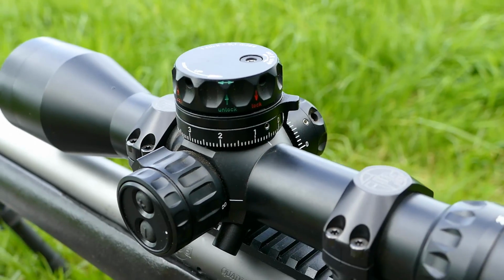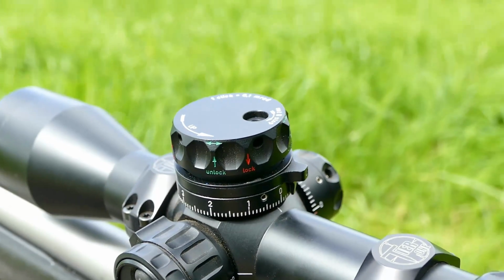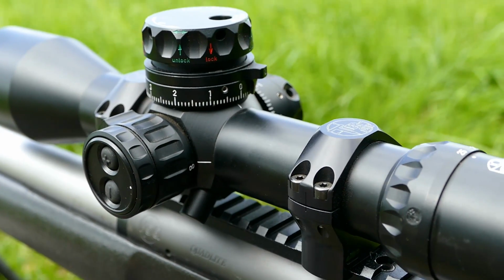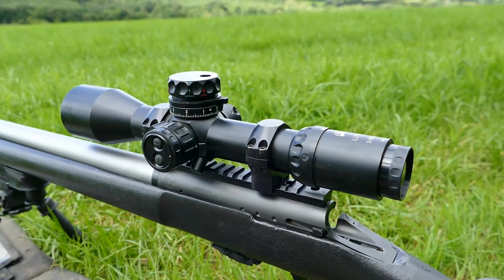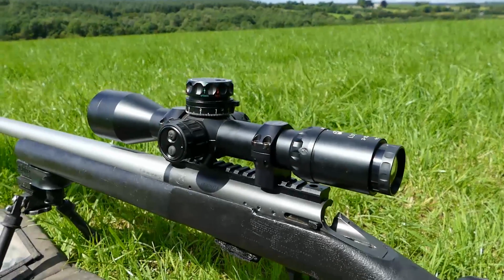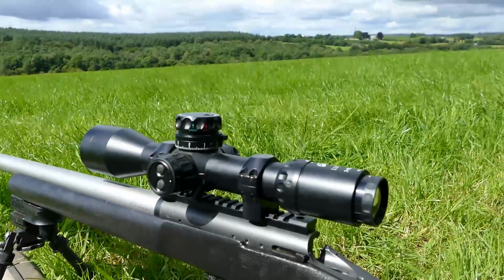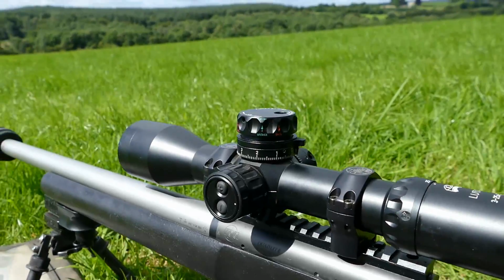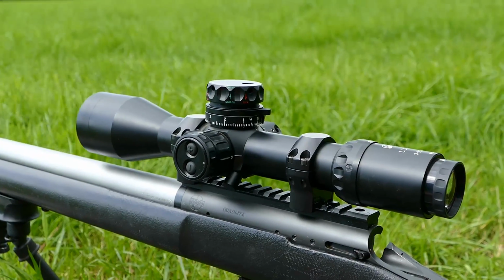IOR Lutaz 3-25x50 scope. This or the Recon and why?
SharpshootingUK look at the new slimmed-down IOR, the 3-25x50 on a 35mm tube. How does it compare to the 40mm versions and the rest of the best?